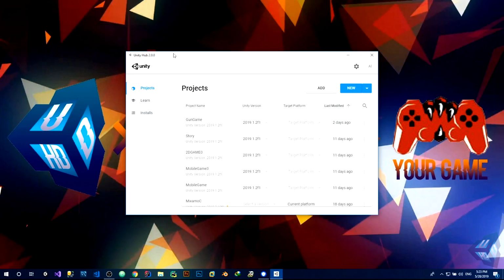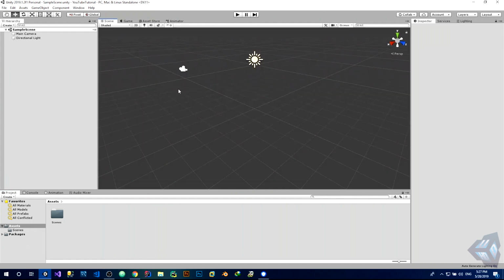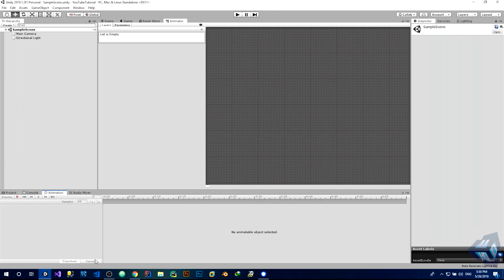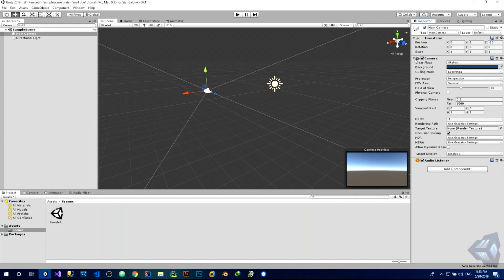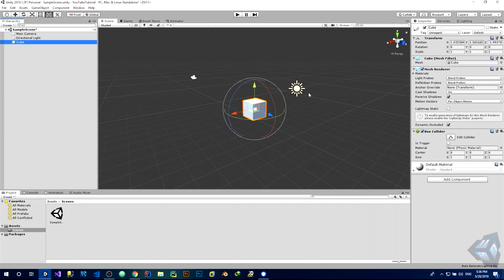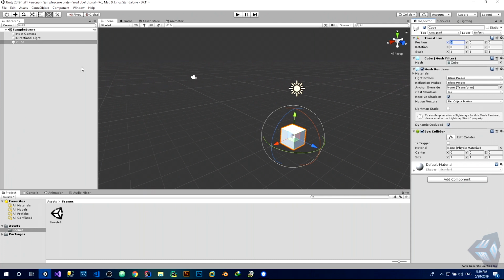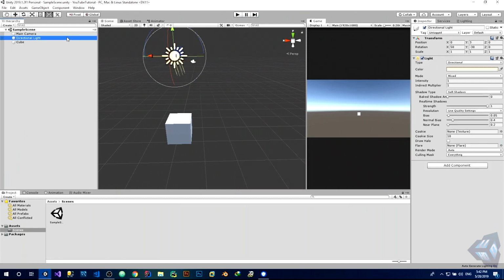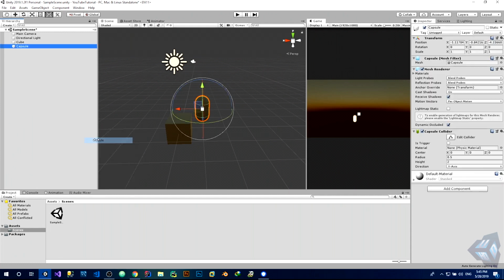Unity For Beginners - Learn How to Use Unity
Hello everyone. This is my first video on this channel. Hope you enjoy everything. Thanks.

Main Tutorial Begins at: 4:25